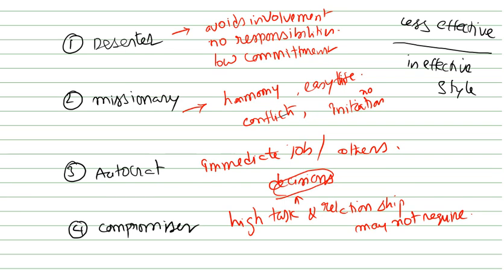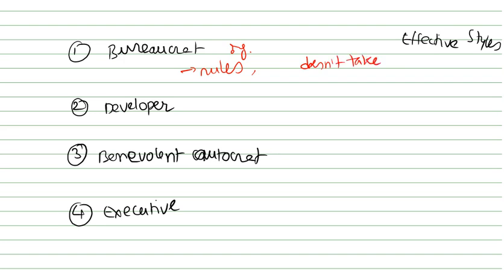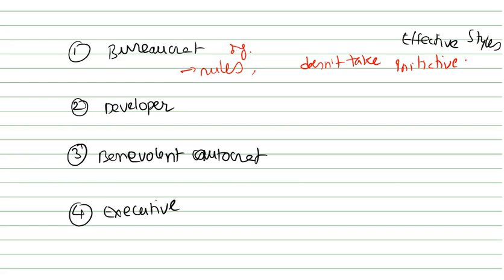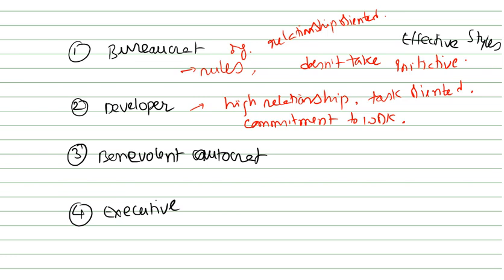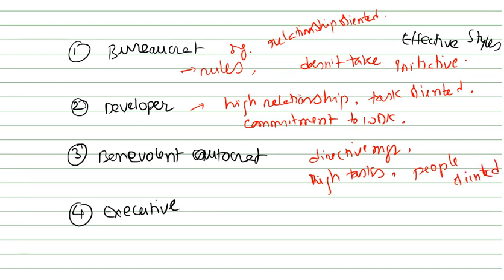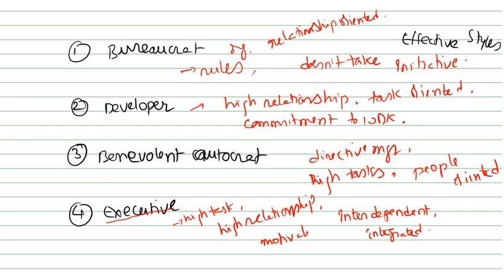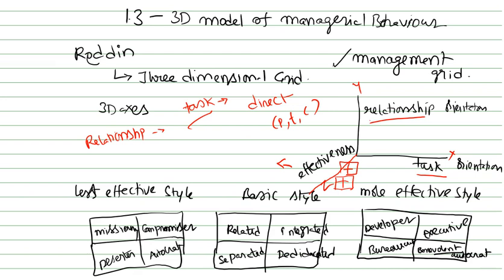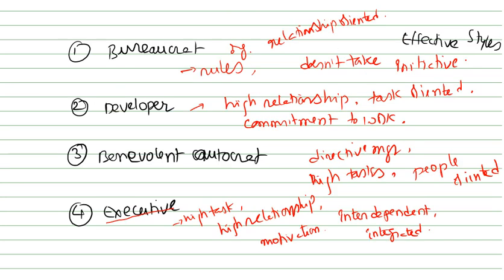022 MOB Unit 1 1 3 3D Model of Managerial Behaviour Part 2